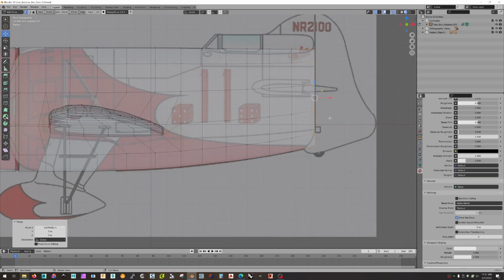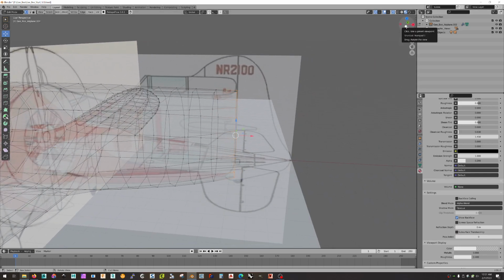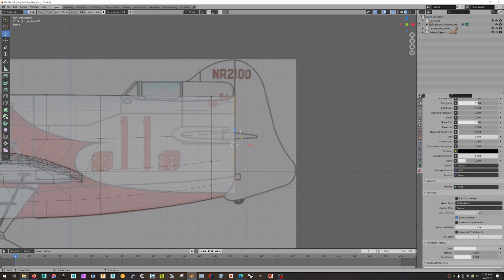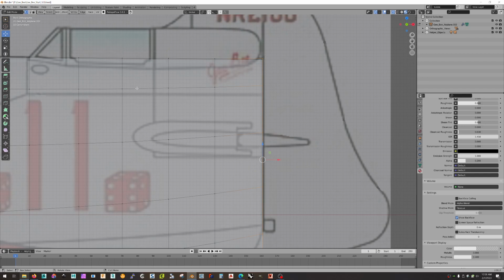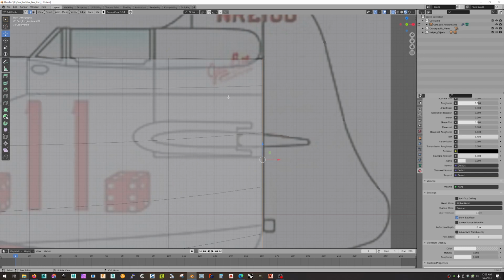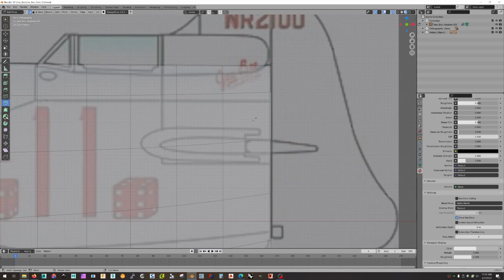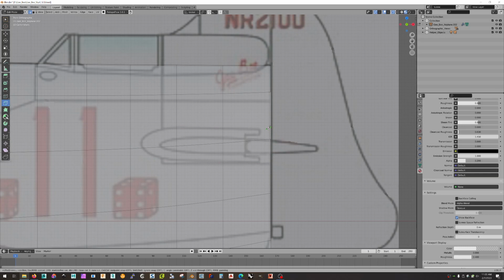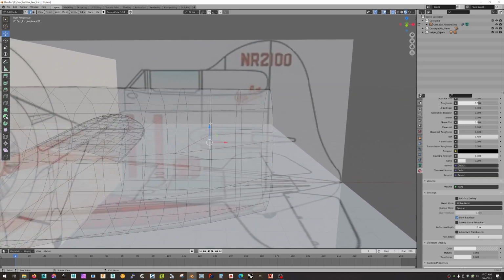Polygon Modeling WHCA Tutorial 0009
Here we begin to add the rear elevator wing. We also look more deeply into our reference materials.